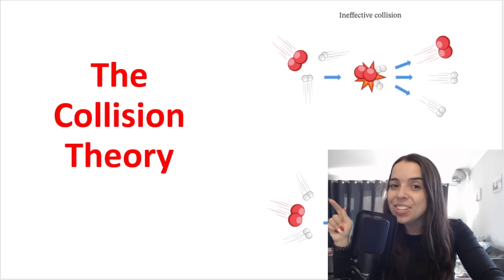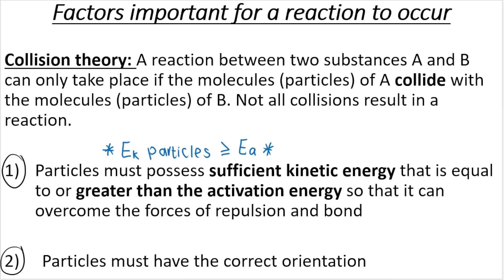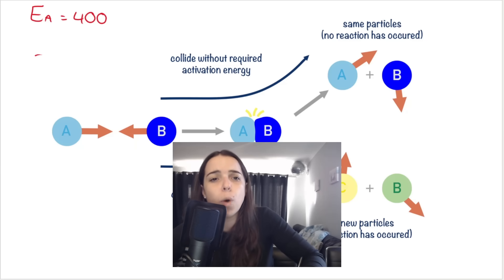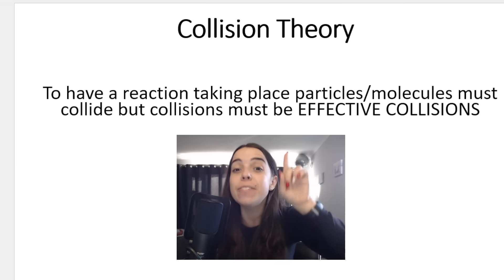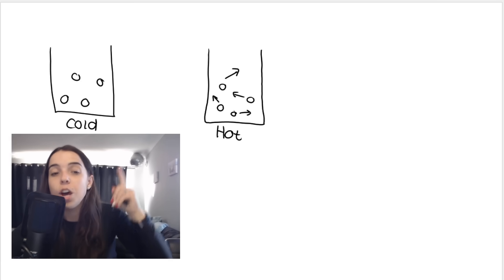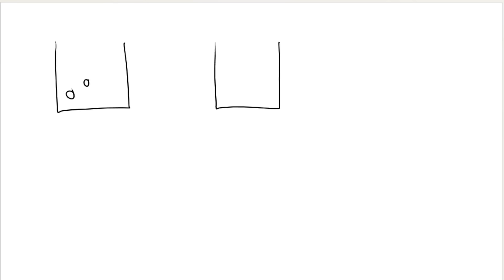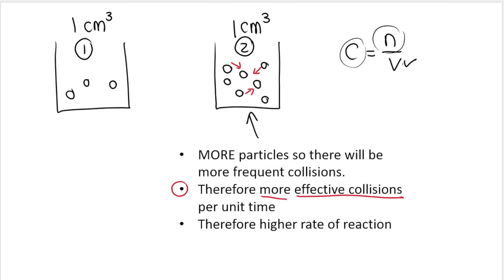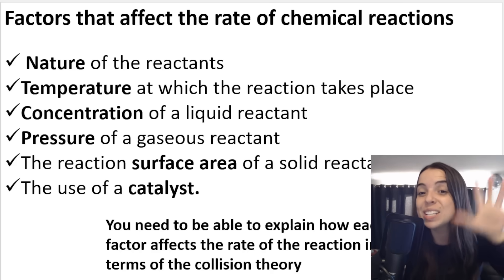Collision Theory Grade 12 Rate and extent of reaction Gr 12 Chemistry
Rate of Reaction Grade 12 Chemistry - The Collision Theory! I cover the criteria mentioned in the collision theory in order for effective collisions to take place and for a reaction to occur!